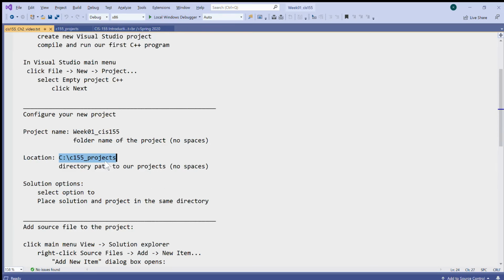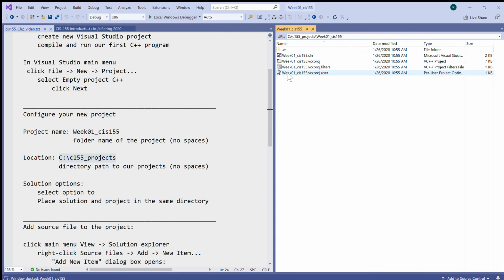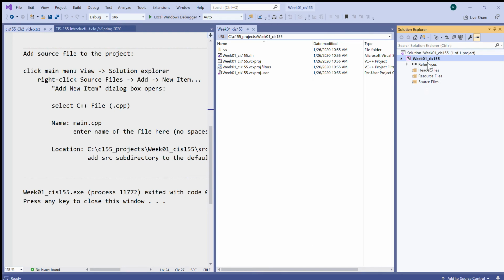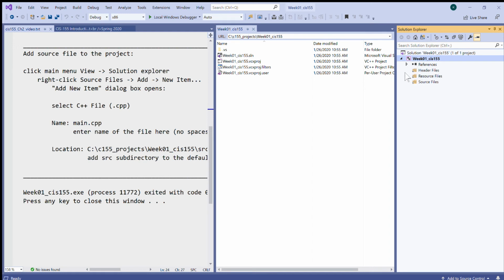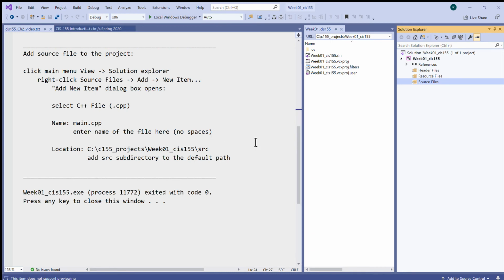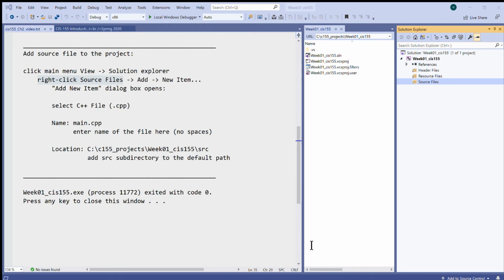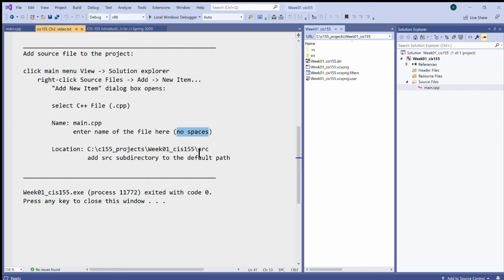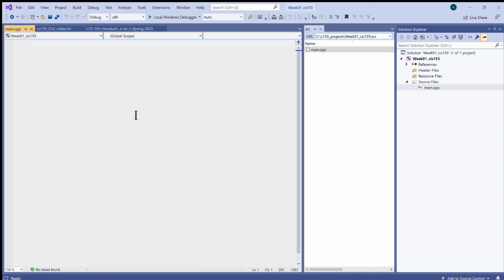01.3 adding main.cpp source file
01.3 adding main.cpp source file